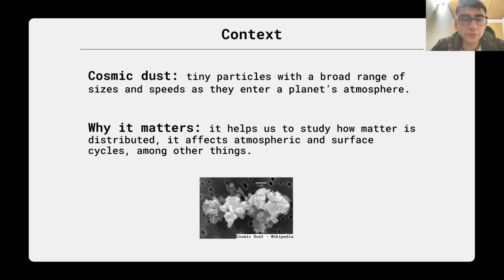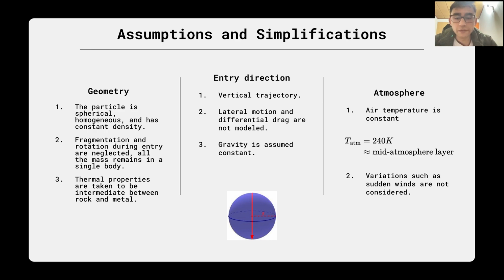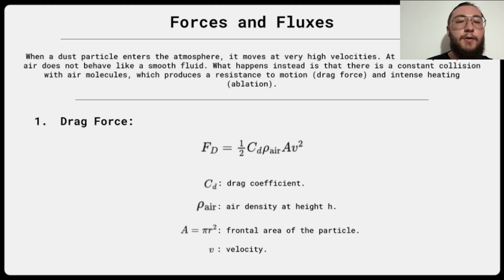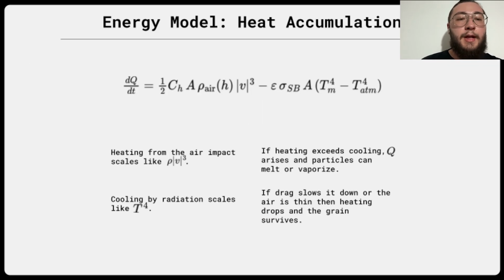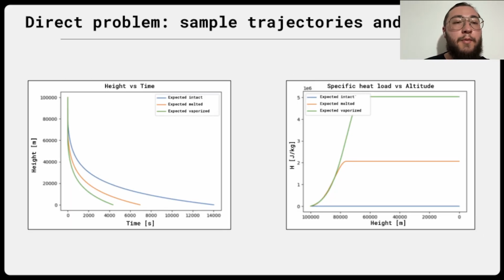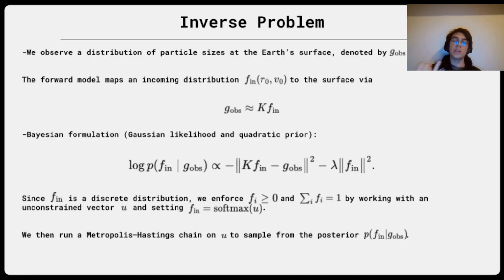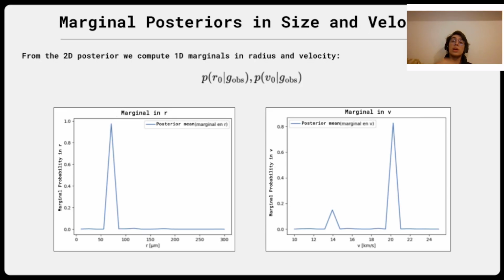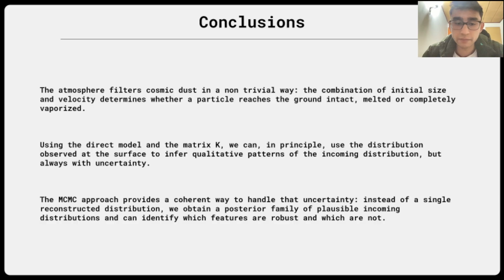SCUDEM X 2025 - Problem A: Team 1007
Students:
     Jhon Deivid Acosta Ruiz (Universidad Nacional de Colombia, Bogotá, Colombia)
     Juan Nicolas Mendoza Roncancio (Universidad Nacional de Colombia, Bogotá, Colombia)
     Tomas David Rodriguez Agudelo (Universidad Nacional de Colombia, Bogotá, Colombia)

Coach:
     Jorge Mauricio Ruiz Vera (Universidad Nacional de Colombia, Bogotá, Colombia)

Artist: Marcus P.